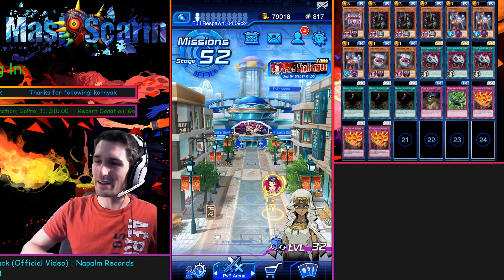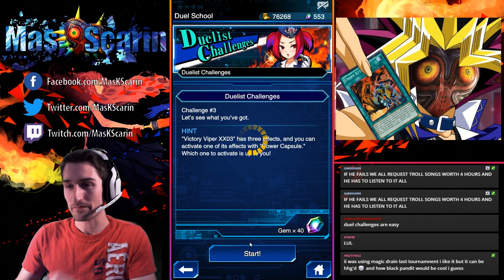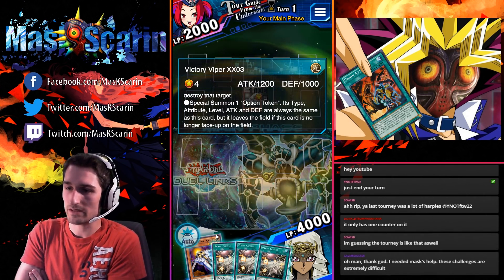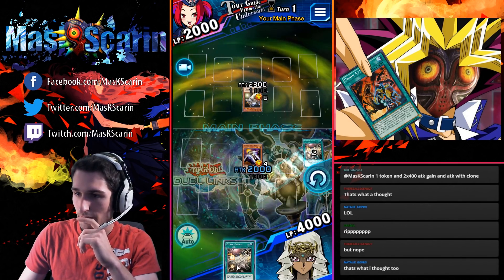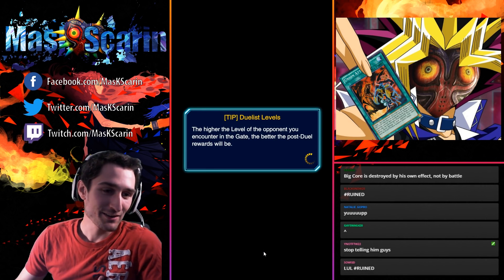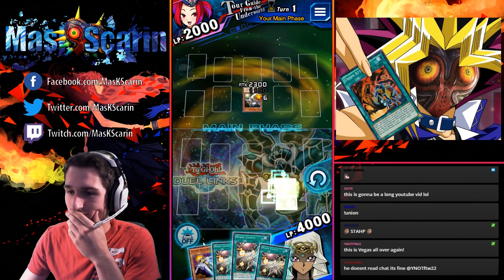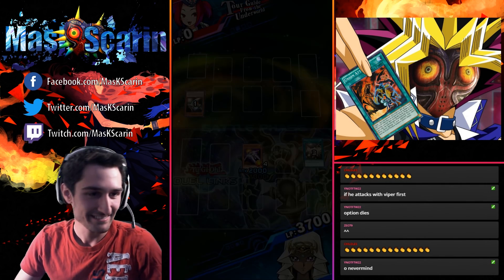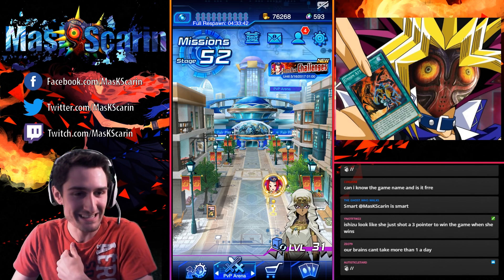Duelist Challenges Event Walkthrough #3 | YuGiOh Duel Links w/ MasKScarin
Stay Classy!